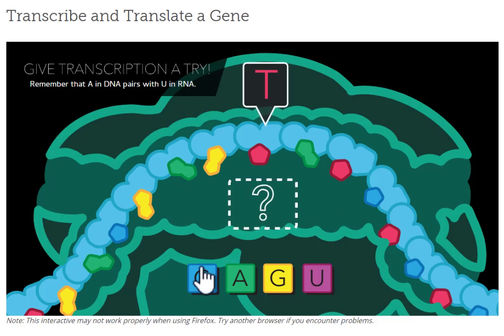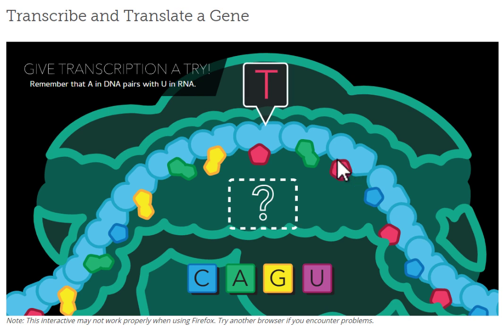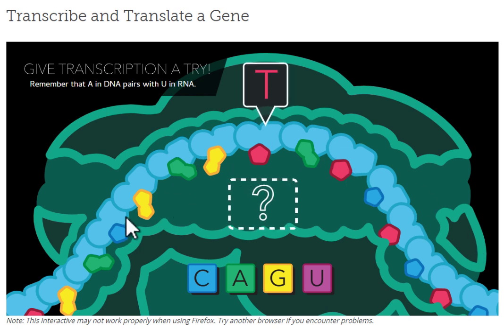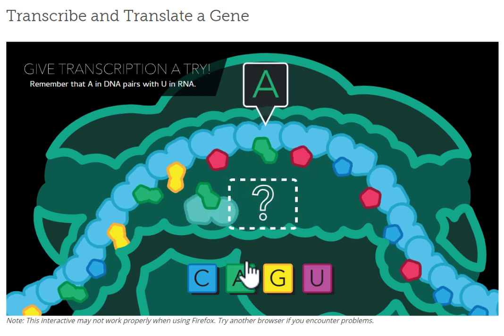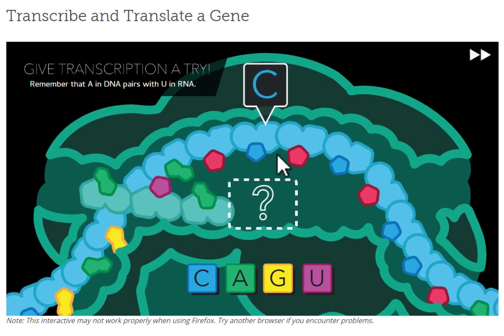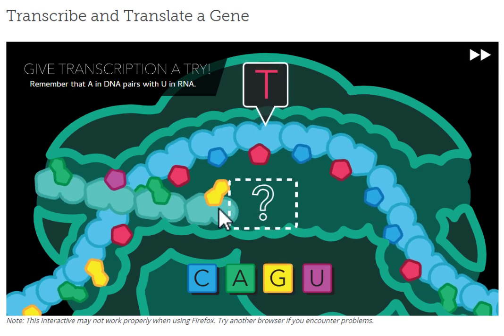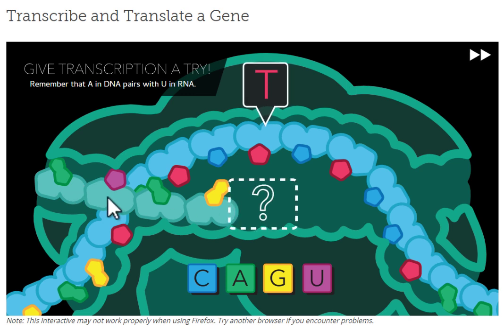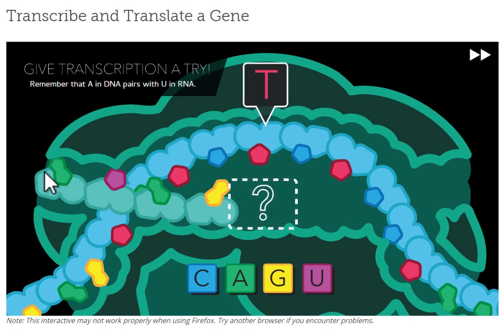Type our your mRNA sequence below?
If you're not sure what you should be typing out, here are some pretty specific instructions :)